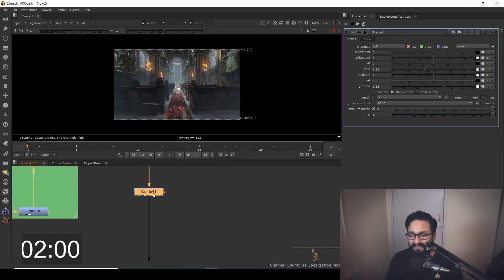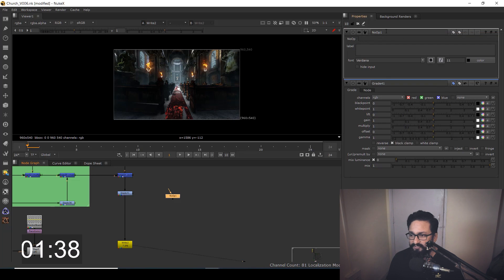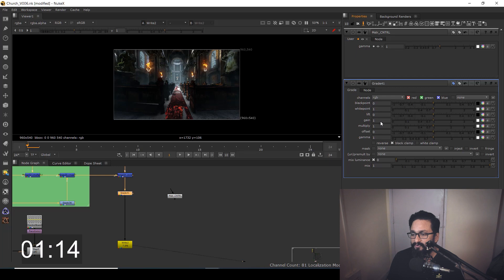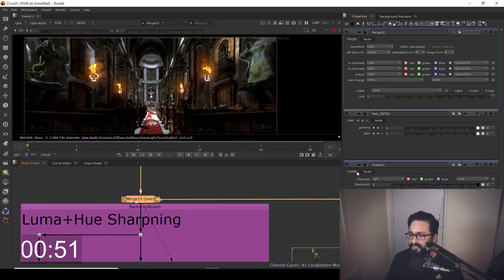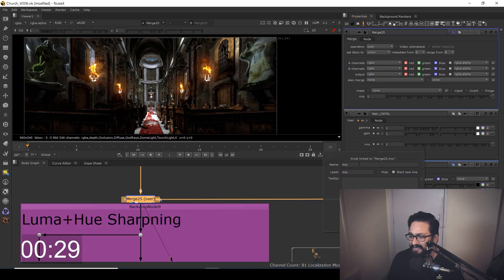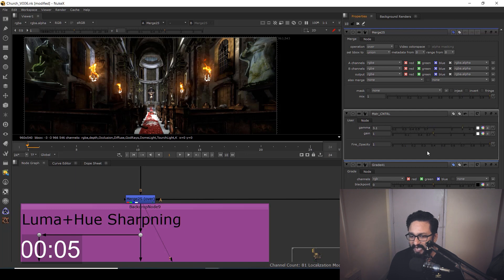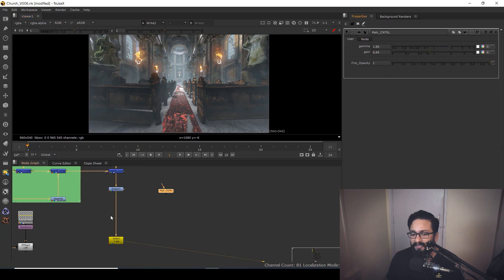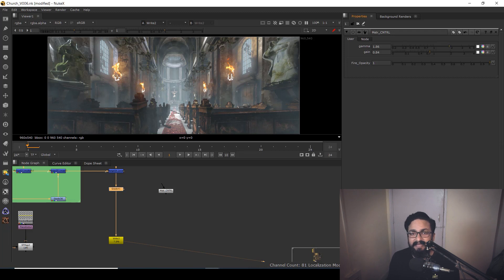POWER OF NoOp NODE IN NUKE | TWO MINUTES TUESDAY | VFX VIBE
Hey everyone,
Dropping another two minutes tuesday video on channel and in this video, i will explaining a node called NoOp.
NoOp passes the input image through unchanged. It does not alter the image in any way, but can be used as an interface for controlling other nodes. To do so, right-click on the NoOp control panel, select Manage User Knobs, and add the control you need (for example, a checkbox). Then, Ctrl+Cmd+drag this control on top of a control in another node (for example, the disable checkbox of a Blur node). This creates a linking Tcl expression that parents the Blur node’s disable checkbox to the checkbox in the NoOp controls, allowing you to use the NoOp controls to disable the Blur node.

You could also use a NoOp node to change the file path of multiple Read nodes using a single control.

Artstation:-